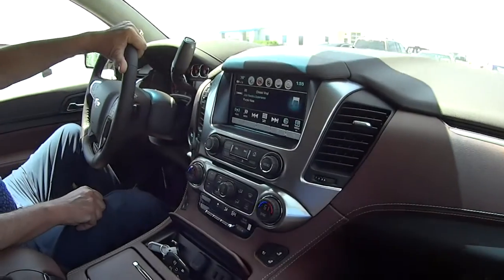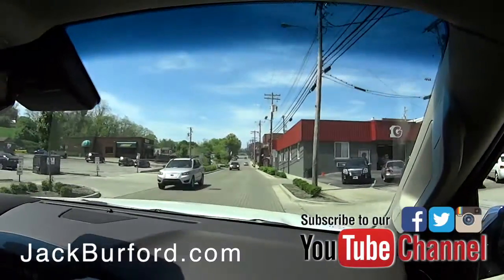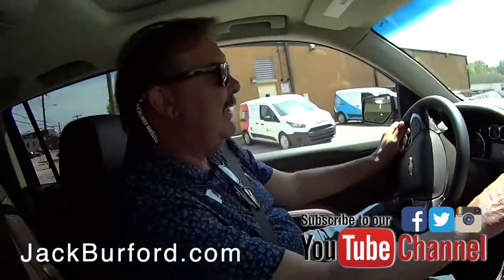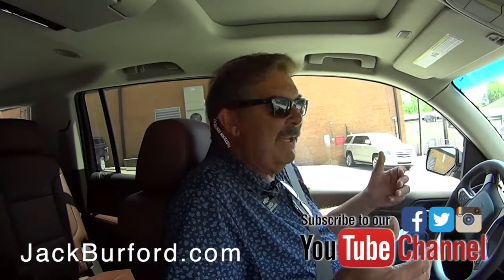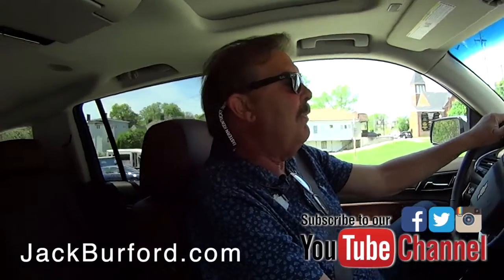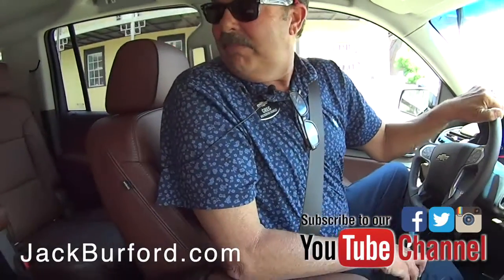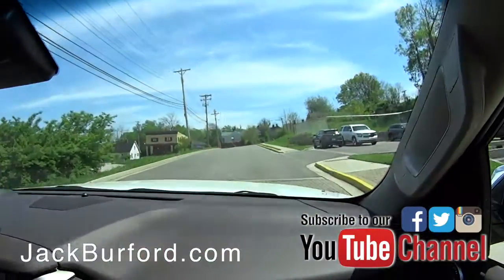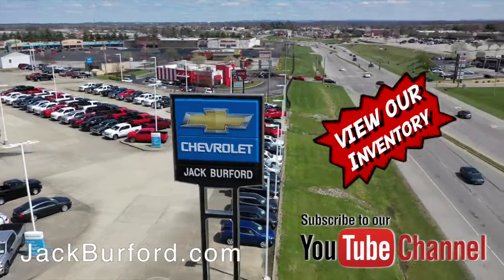Water Street Bumpy? Not really in this! Test Drive Tuesday April 23, 2019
Water Street Bumpy? Not really in this! Test Drive Tuesday April 23, 2019. CLICK THE LINK TO LOOK AT THEM ALL!